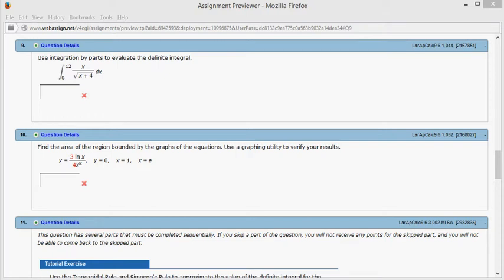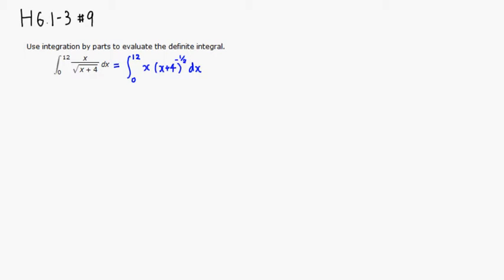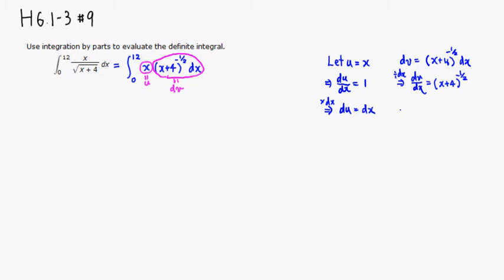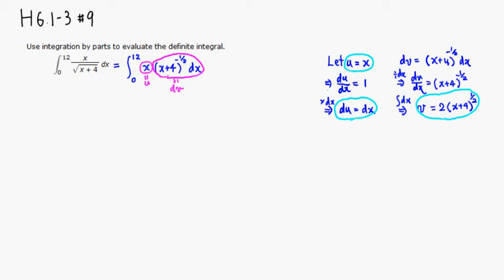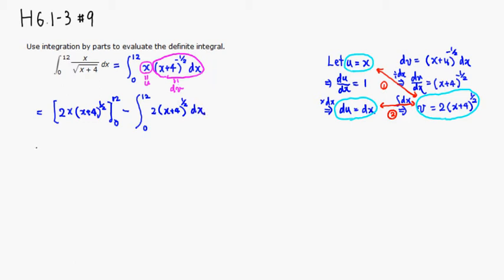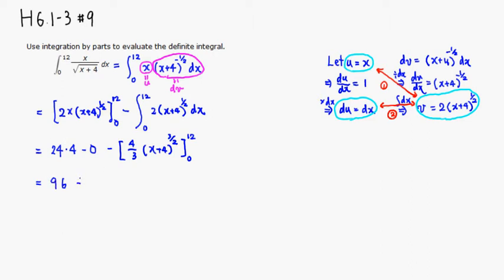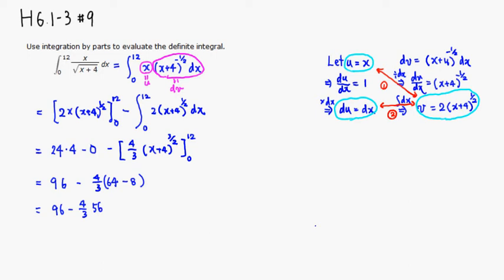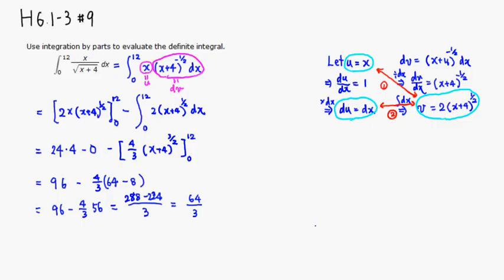MTH 110 H6.1 3 #9 (Spring 2015)